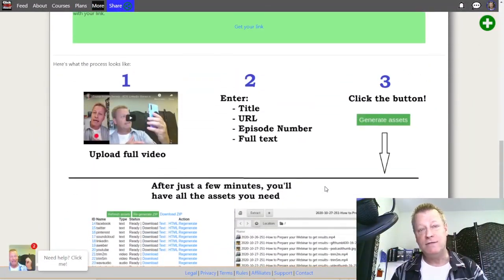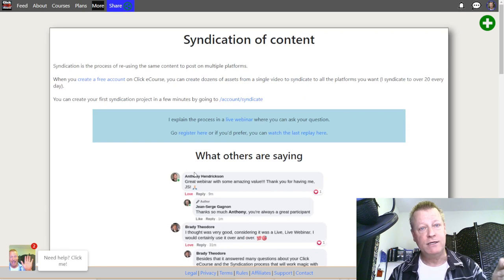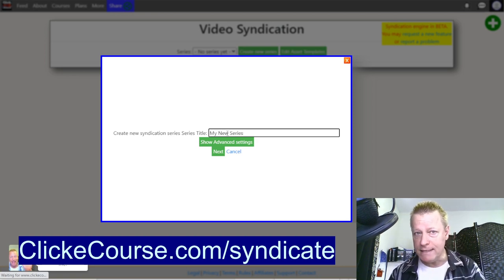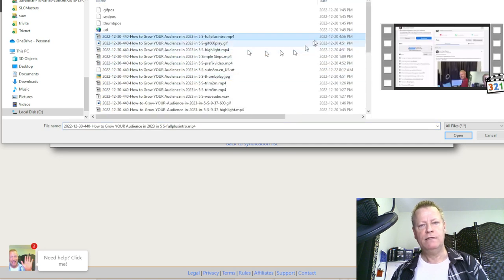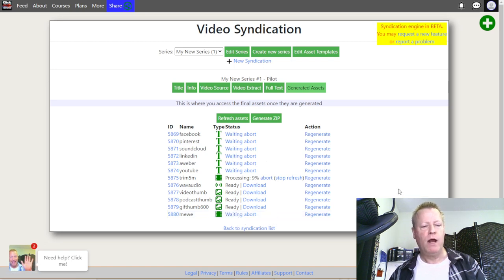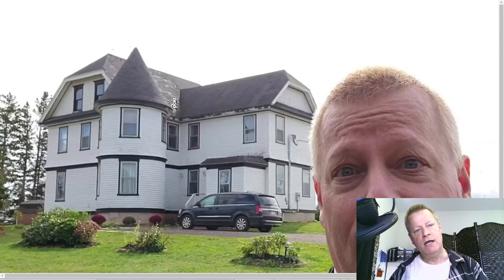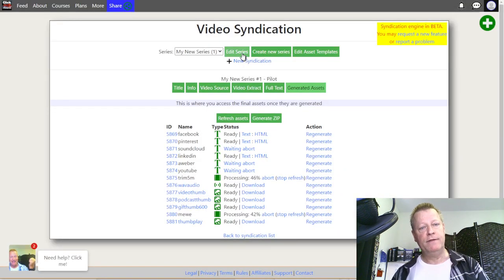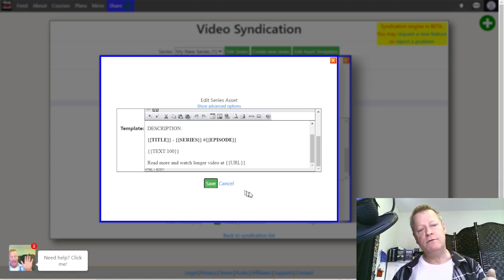Course Income Secrets - #460 How to Simply & Quickly Create Consistent Posts from Weekly videos?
How to Simply and Quickly Create Consistent Posts from your Weekly videos?

So you’ve been told that you need to post every day but you just don’t have the time!

I get you – I can’t find that time either and I end up posting random things once in a while.

What if there was a way to use a video you create and use that one video to create tons of post from it?

I mean, not just posting that video multiple times – I mean taking parts of it for each day?

You could then schedule your posts and be done with the whole week in less than an hour!

What do I mean by Consistent Posts?

Before we move any further, let’s make sure we are one same page about consistent posts.

Of course, consistent posts can refer to their schedule and their numbers but in the case of this blog post, I’m talking about their look and feel.

I’m talking about having the same format for them, the same length and the same purpose.

When you look at almost all leader’s videos, they all have an intro and a trailer to their videos.

This intro in their videos,...